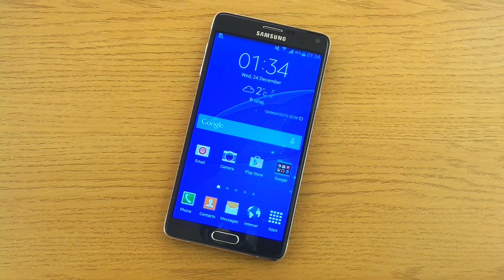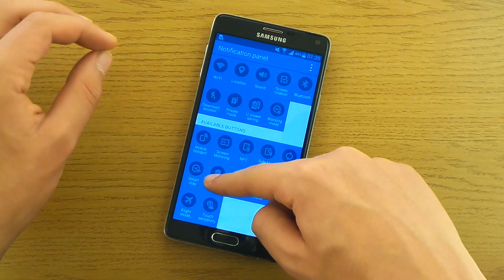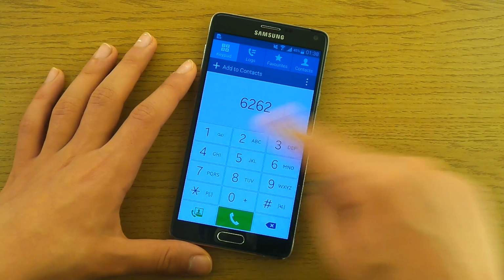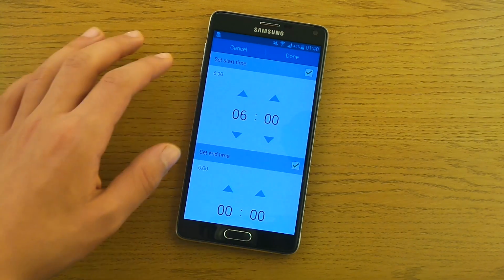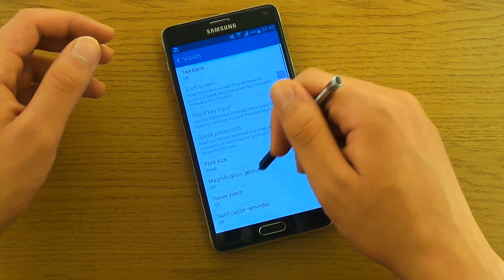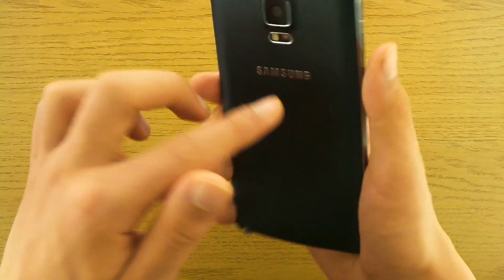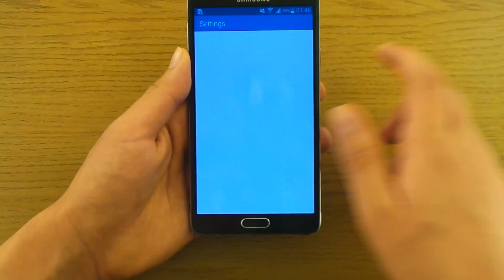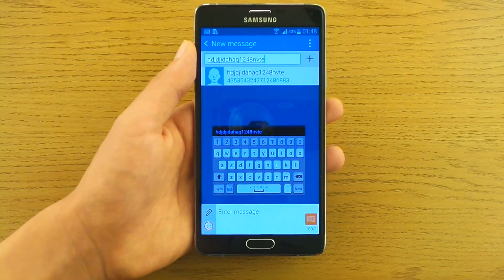Ultimate 24+ Tips & Tricks - Galaxy Note 4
The Note 4 is great! But it will only get even better when you learn to handle it like a baws! ENJOY!

Hey guys, welcome to my tech channel!

My name is Mahmoud El Mossalami, you can just call me Medo, and I am a Danish Youtuber. The channel Medo Tech was started with the idea of sharing experiences and trying new stuff out.

It can be reviews, CRAZY knife & water tests, rants, let-me-complain, tips & tricks, tutorials or funny tech videos! Your subscription will be very appreciated, Thanks!